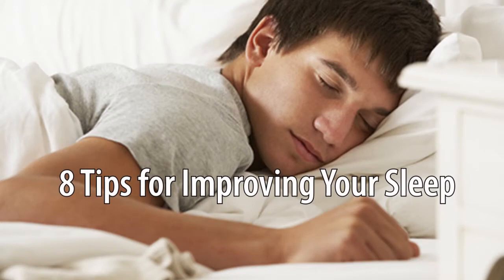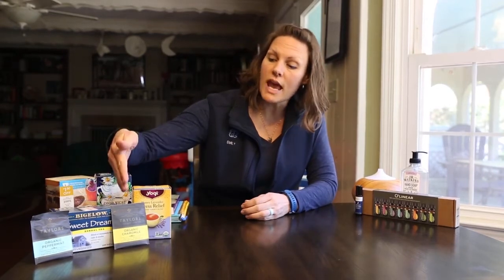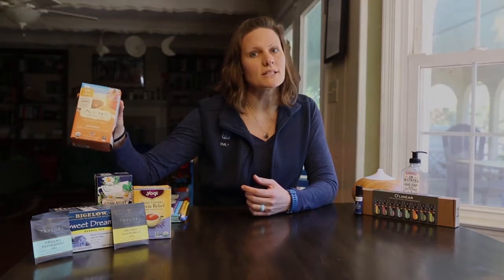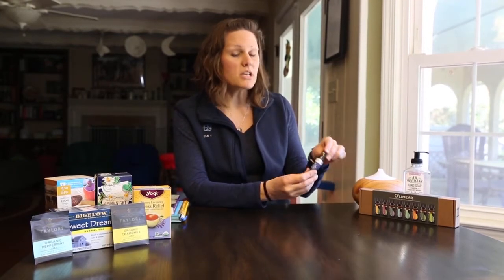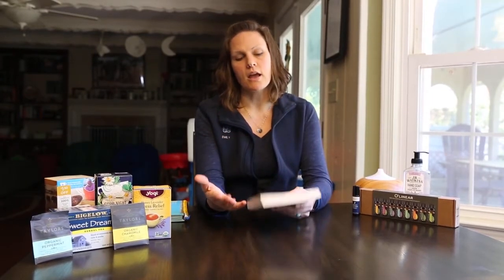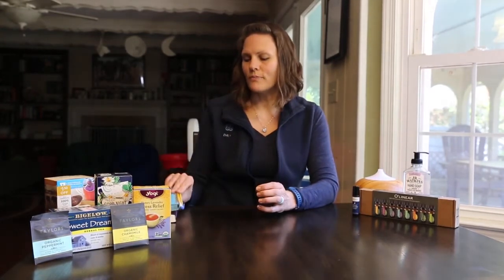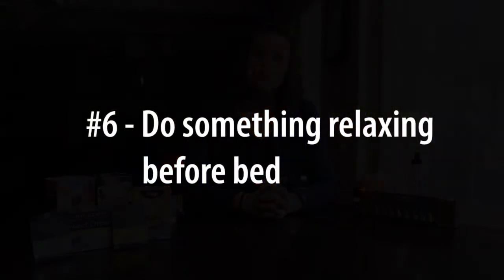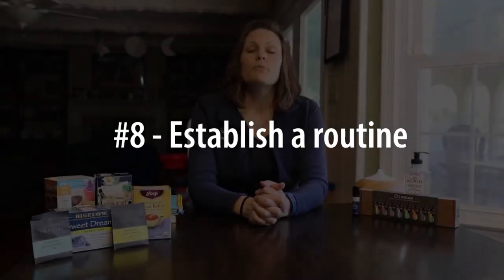Sleep Tips presented by QuadMed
Relaxing your mind and falling to sleep can be a challenge for many, especially if your schedule has changed and you’re spending more time at home. Check out this video of eight helpful sleep tips to ensure you’re giving your body the quality rest it really needs.